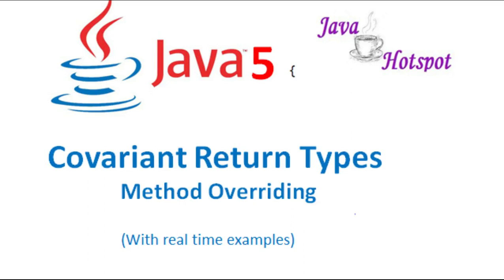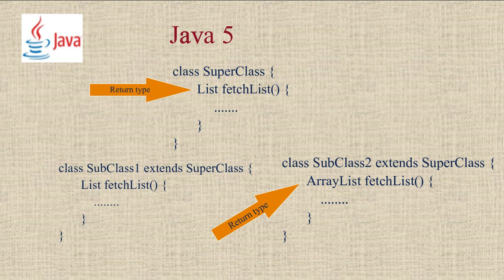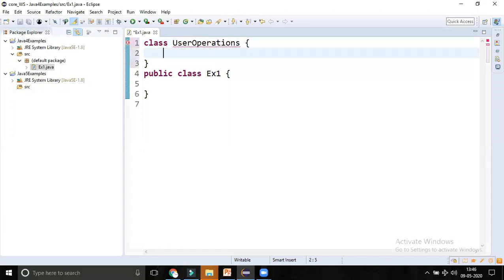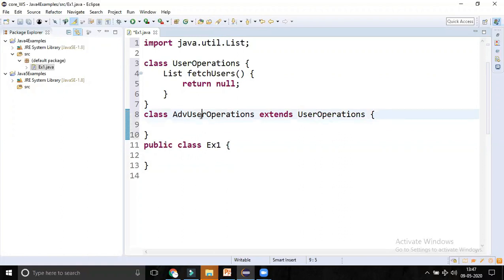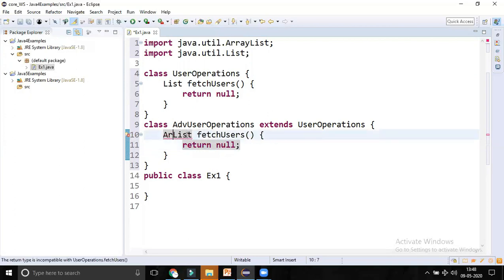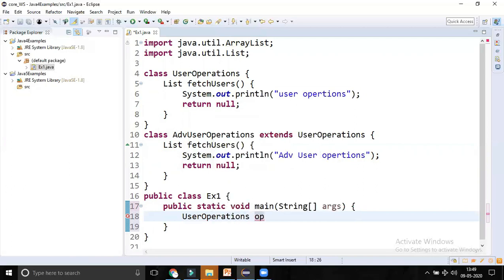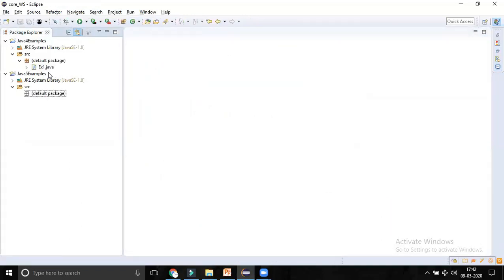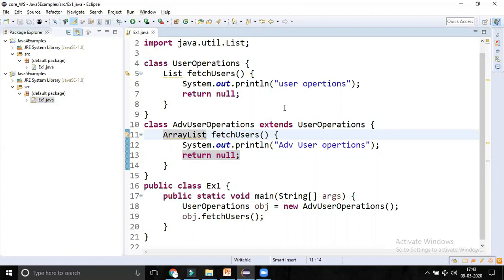Covariant Return Types in java 5 || Method Overriding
Jav4Eamples project is having java4 compiler.
Jav5Eamples project is having java5 compiler.
If you want to know how to set/change the compiler see the java 5 features introduction video.